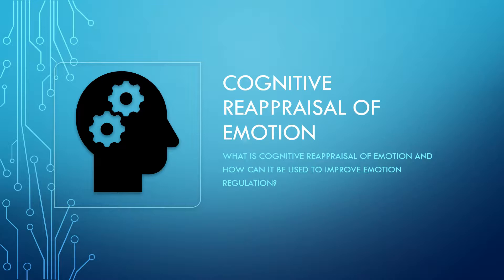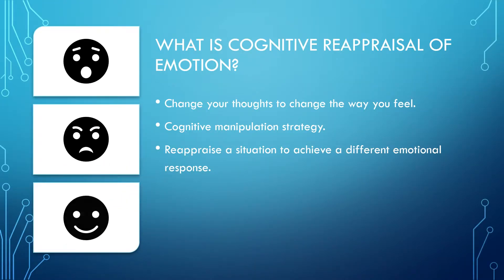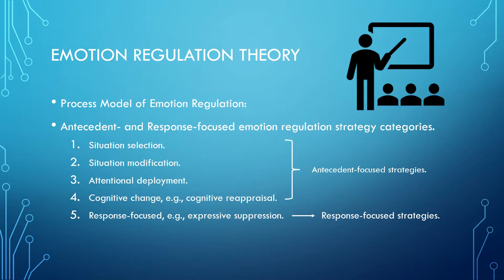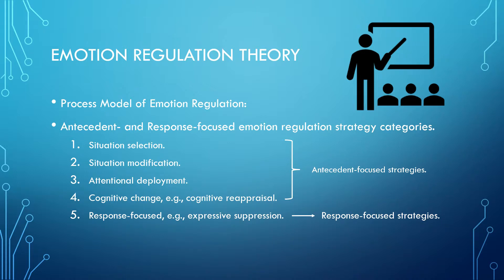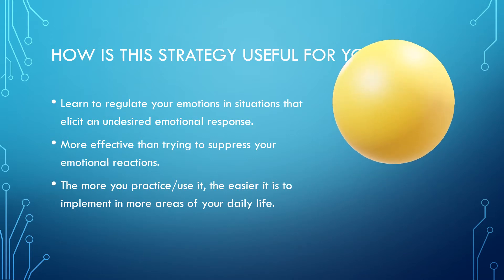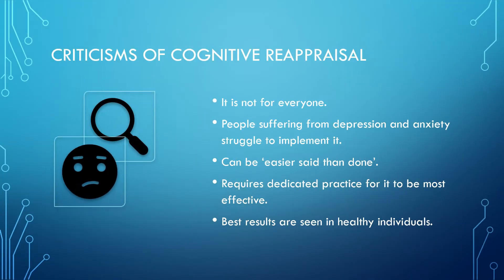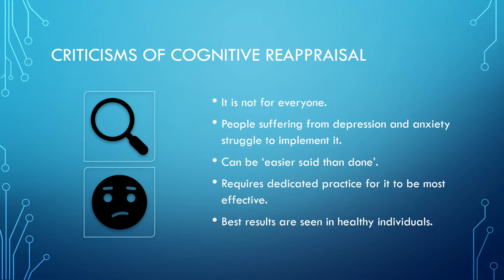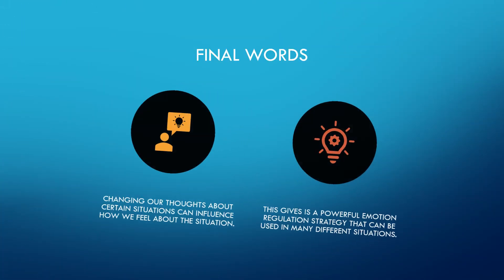Cognitive Reappraisal of Emotion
This video is an audiovisual overview of the Wikiversity chapter titled Cognitive Reappraisal of Emotion